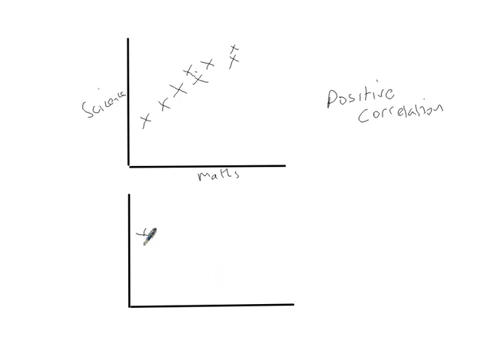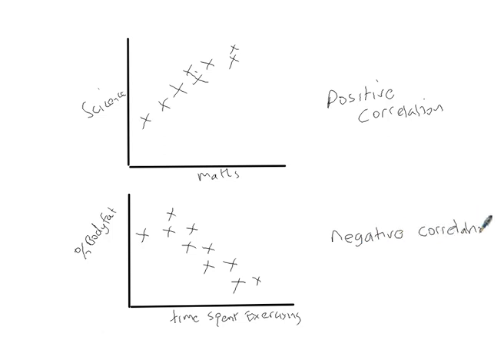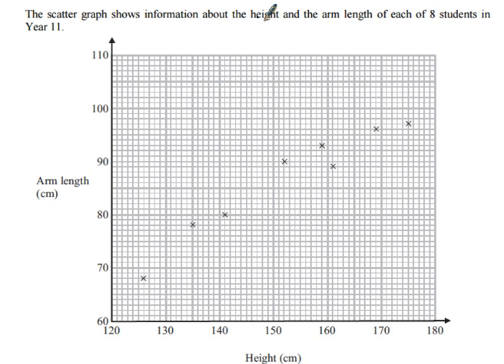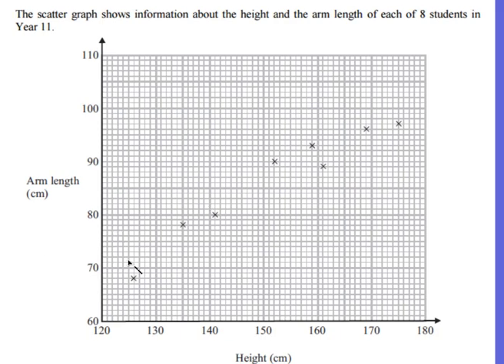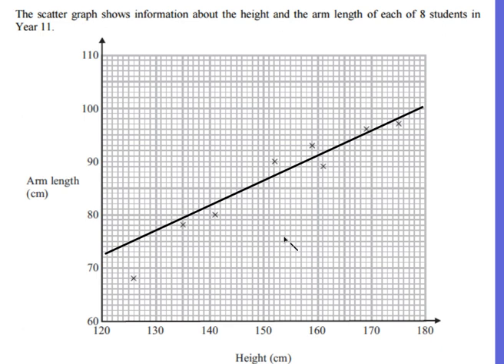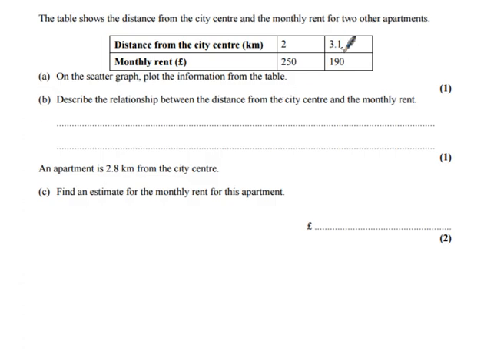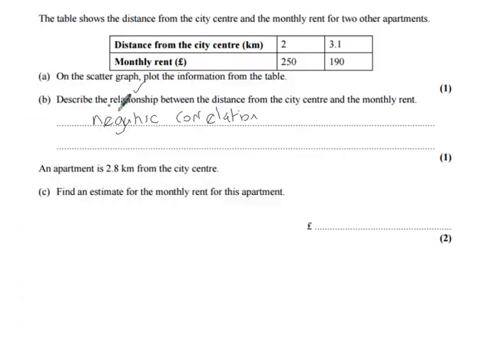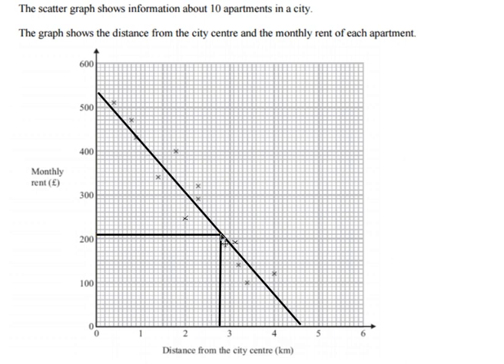scattergraphs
A video to help GCSE students understand Scattergraphs